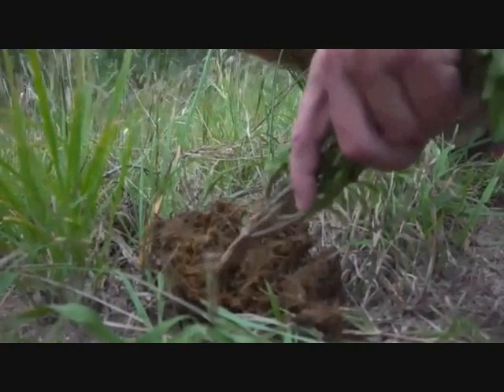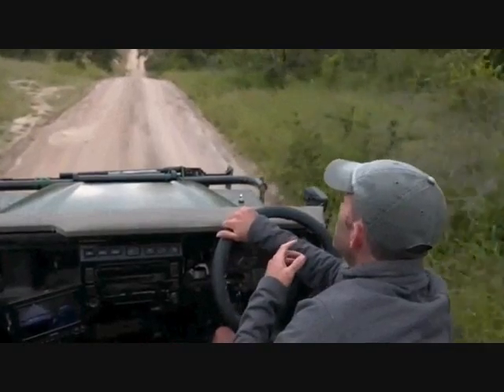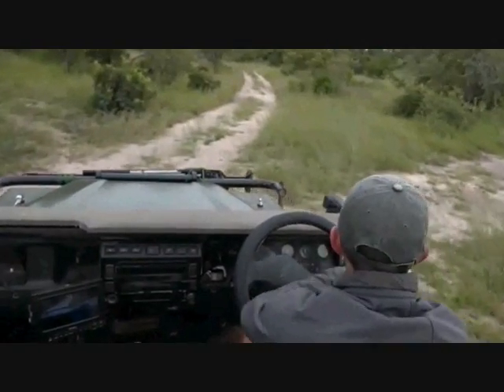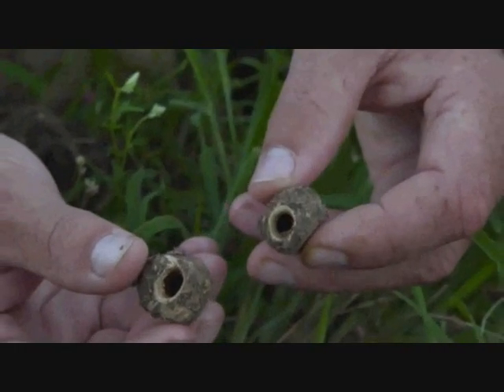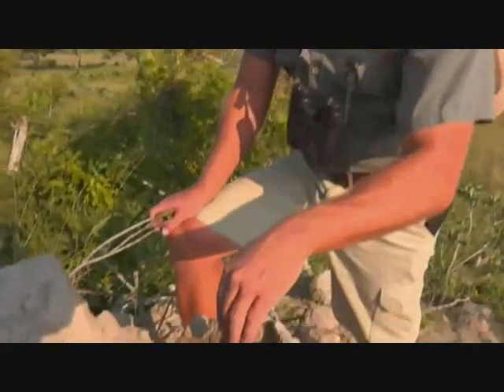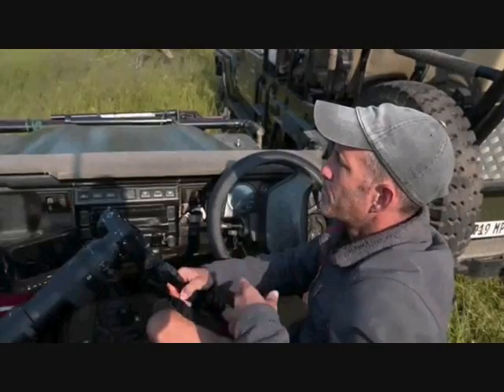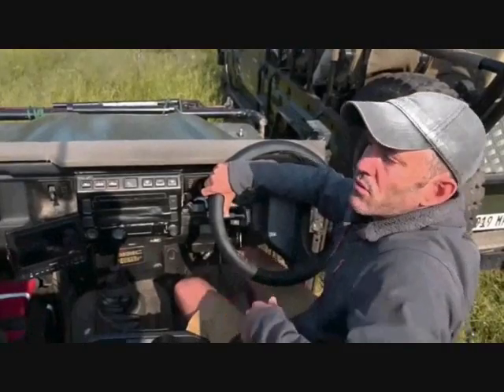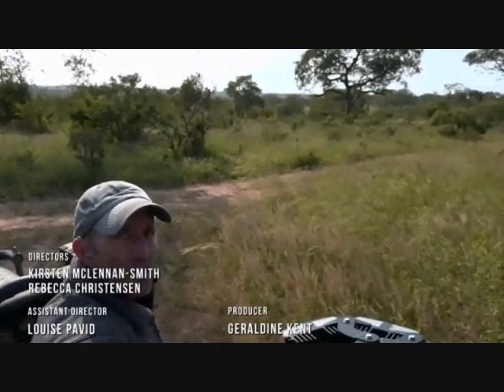Pt 2 Safari Live's Sunrise Safari Drive at 7:00 AM on March 16, 2017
Hosana & Xongile at 1:52
Stef on Bush Walk at the start then 16:28, 38:22, 46:59, 51:55, 1:08:29, 1:21:21
Hyena Ribbon and her cubs at 44:46, 48:36, 55:57, 1:13:33
Also Hippo 21:00, Impala 30:44

Courtesy of WildEarthTV, Nat.Geo Wild, Djuma Game Reserve,Arathusa Game Lodge, Cheetah Plains Lodge
 and Chitwa Chitwa Private Game Reserve